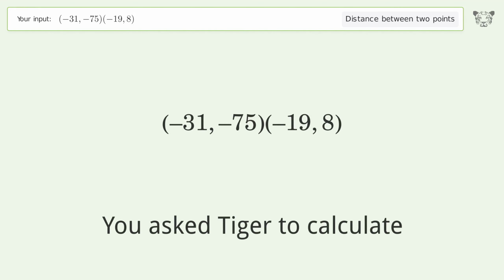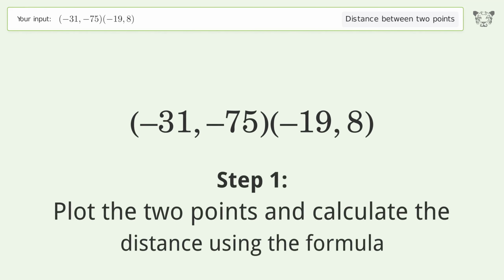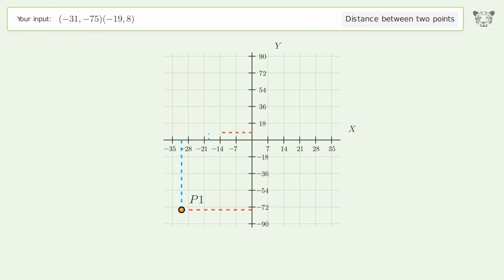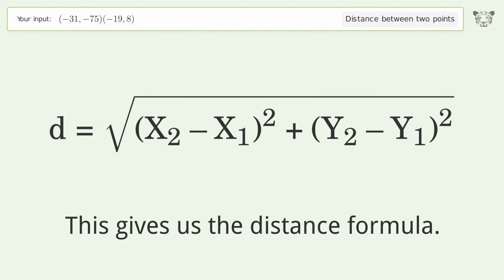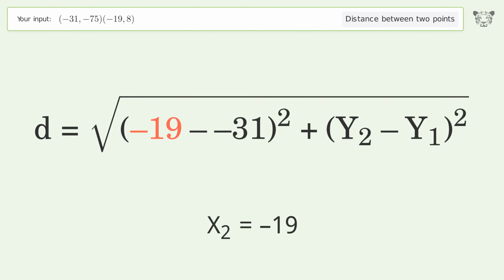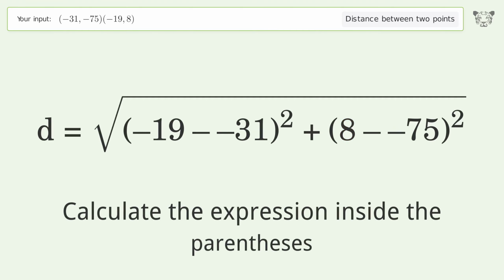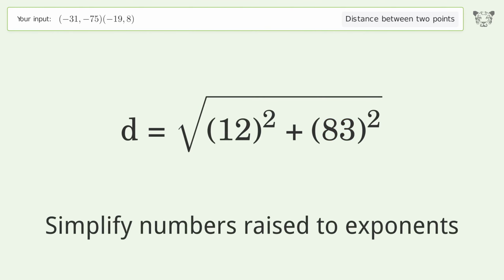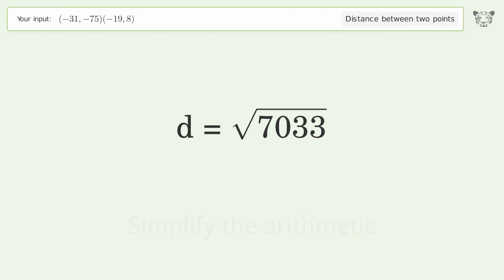Find the distance between two points p1 (-31,-75) and p2 (-19,8): Step-by-Step Video Solution